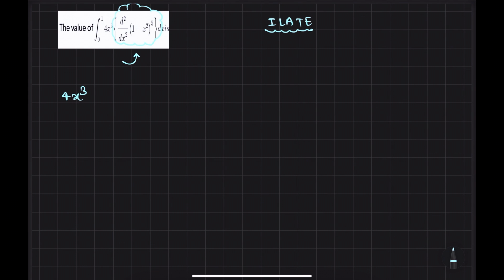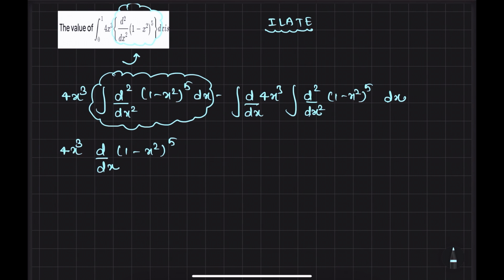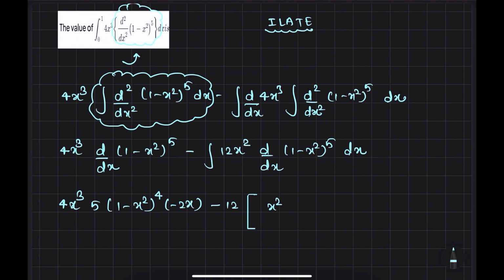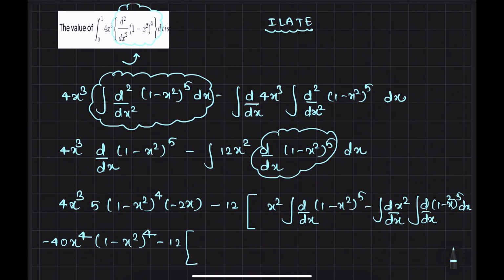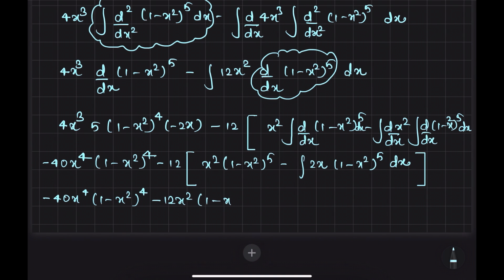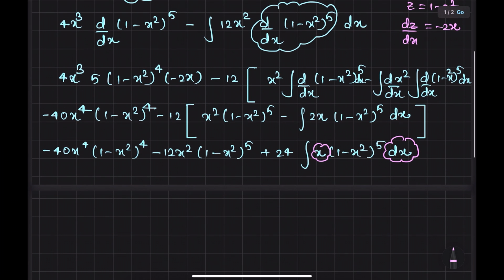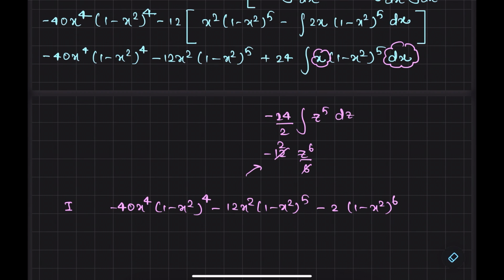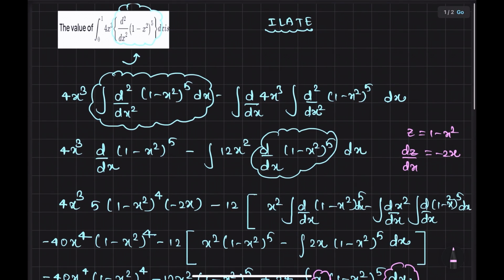N4_Integrate 4x^3(f''(1-x^2)^5 dx